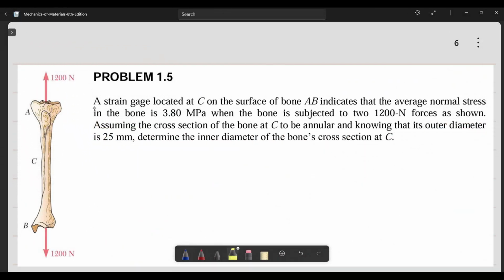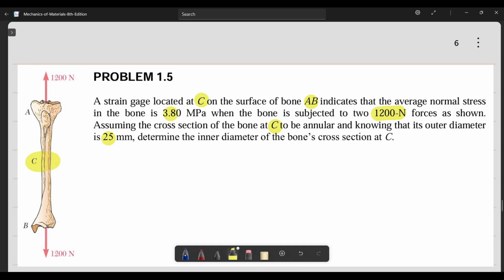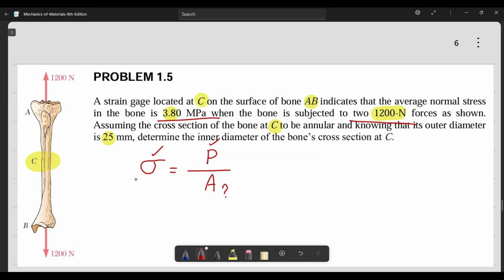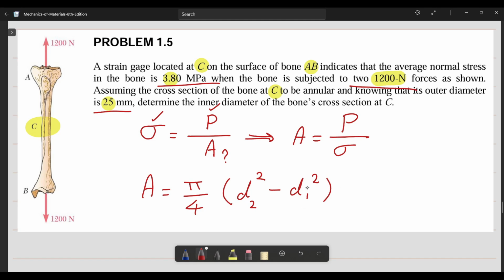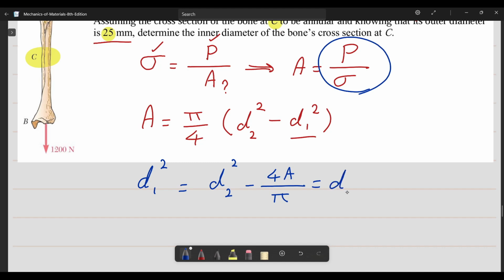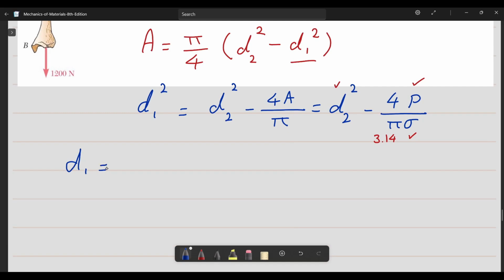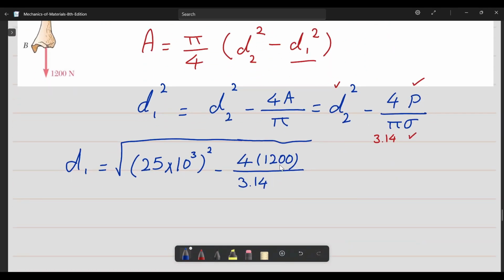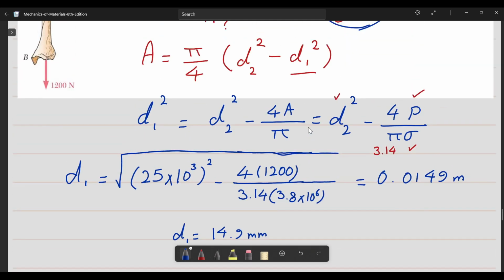Problem 1.5 | Strength of Materials | Beer & Johnston | Chapter1 | Inner Diameter of a Bone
👋 Hey everyone! I'm Shakur, and today, we're tackling a fascinating problem that applies mechanics to the human body! 🦴

In this video, we'll walk you through the step-by-step solution of Problem 1.5 from Chapter 1 of Beer & Johnston's "Mechanics of Materials" (8th Edition). This problem requires us to find the inner diameter of a bone, an annular cross-section, based on a given normal stress.

Problem Statement:
A strain gage located at C on the surface of bone AB indicates that the average normal stress in the bone is 3.80 MPa when the bone is subjected to two 1200-N forces as shown. Assuming the cross section of the bone at C to be annular and knowing that its outer diameter is 25 mm, determine the inner diameter of the bone's cross section at C.

What you will learn in this video:
✅ How to apply the concepts of mechanics of materials to a biological structure.
🧠 Calculating stress for an annular (hollow) cross-section.
💡 Finding an unknown inner diameter when the outer diameter and stress are known.
📈 A systematic approach to solving problems with non-standard geometry.

👍 Don't forget to like this video if you found it helpful, 🔔 subscribe to our channel for more in-depth engineering solutions, and hit the notification bell so you don't miss our next upload!

💬 Got questions or need help with another problem from Beer & Johnston? We love hearing from you.

📚 Beer & Johnston's Mechanics of Materials (8th Edition): A highly recommended textbook for engineering students.